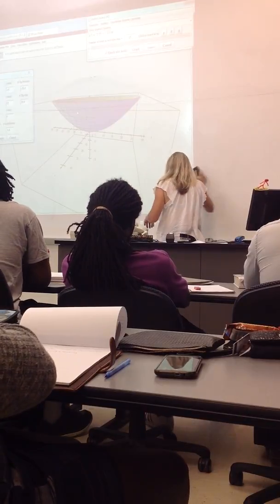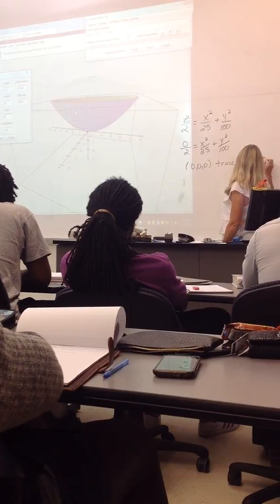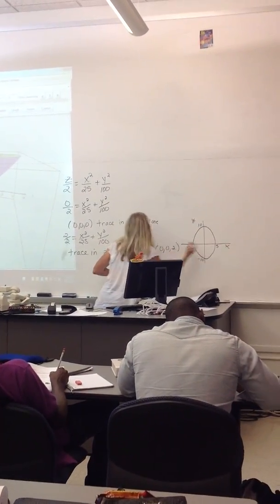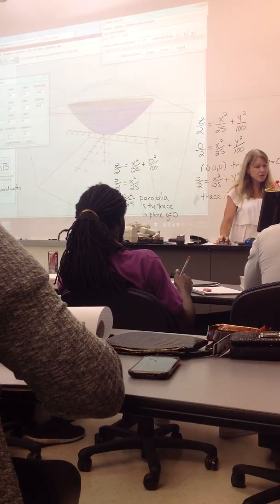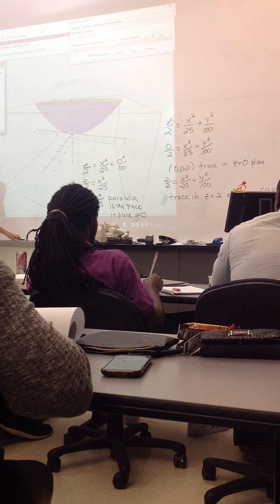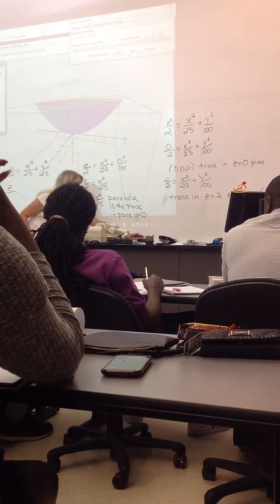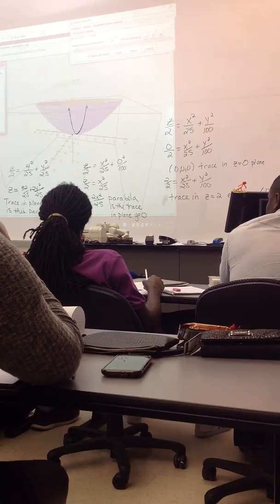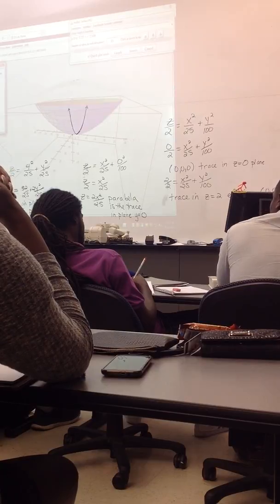Sept 22nd 2016 007